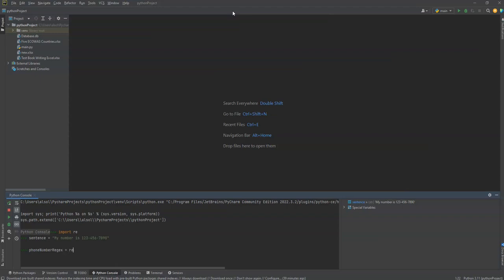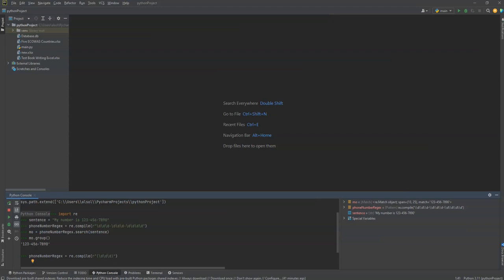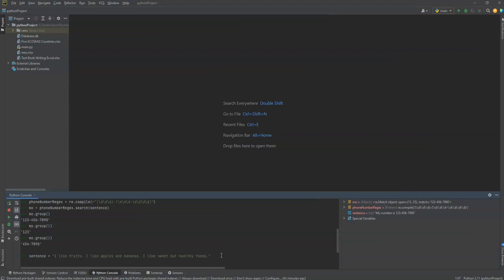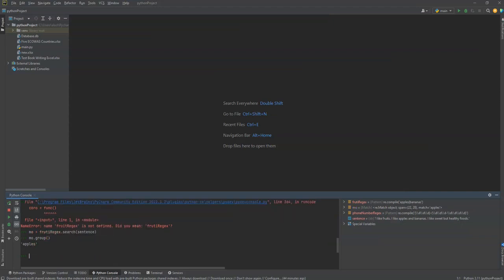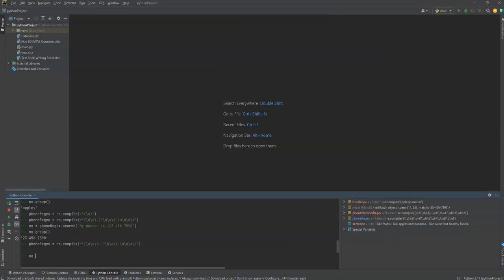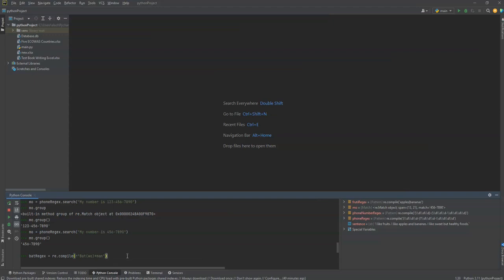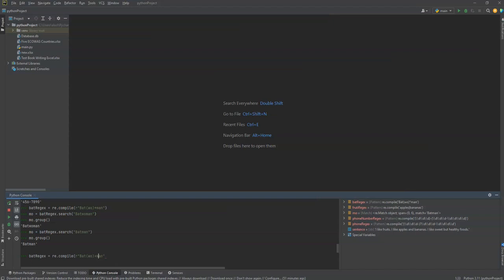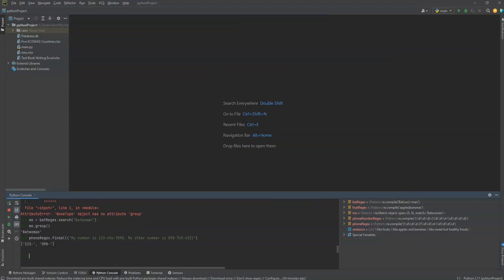Python - Regexes Part 1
An introduction to regular expressions in Python .